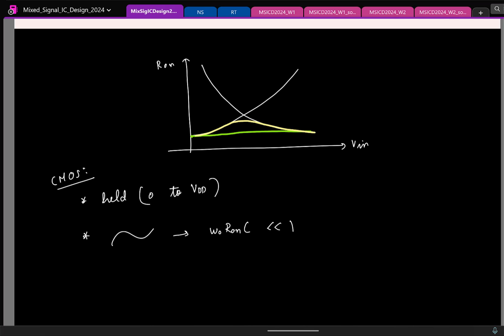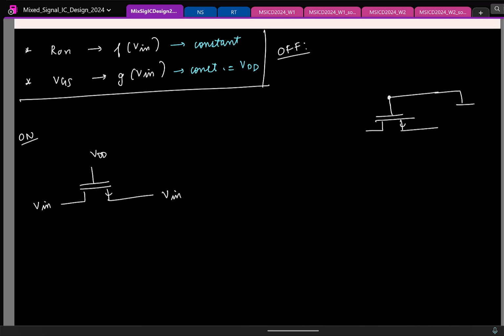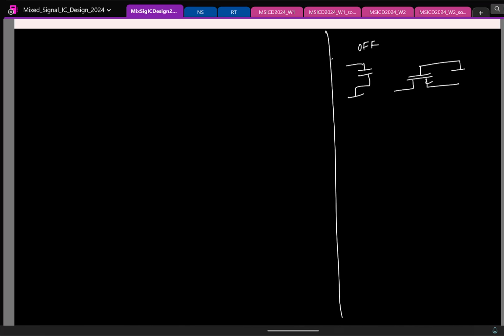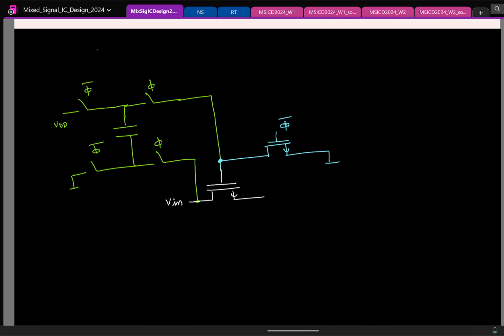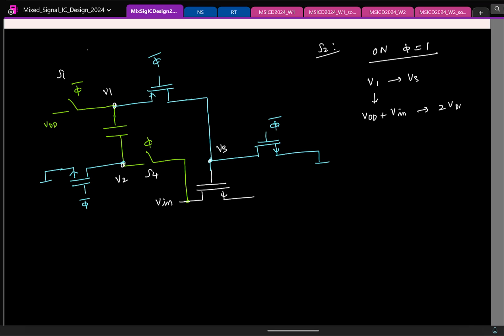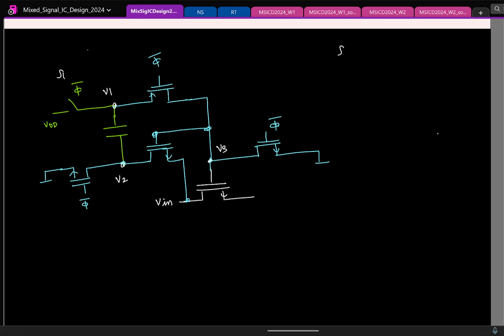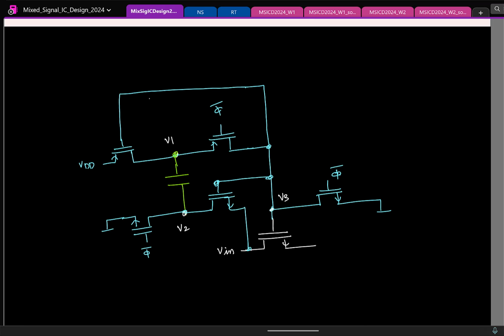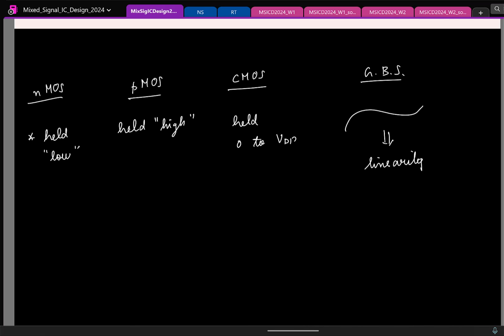Lecture 5(2): Deriving the gate boostrapped switch